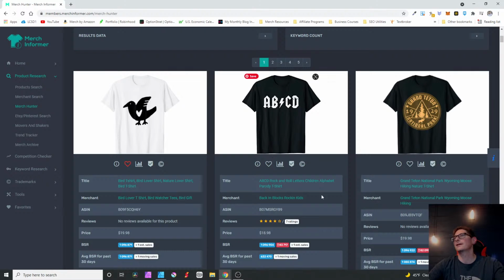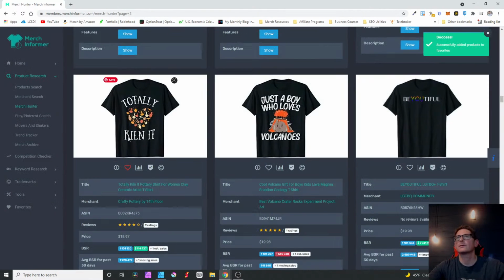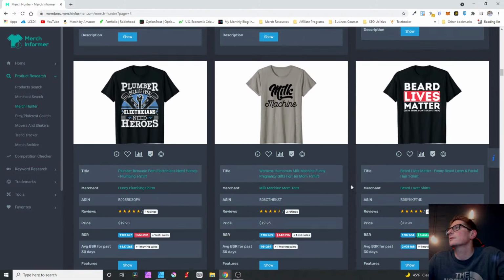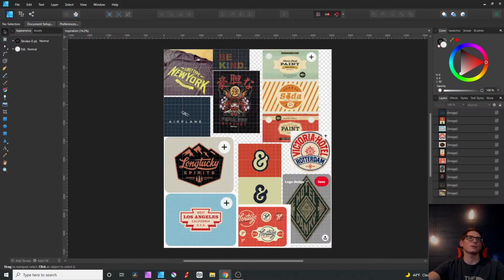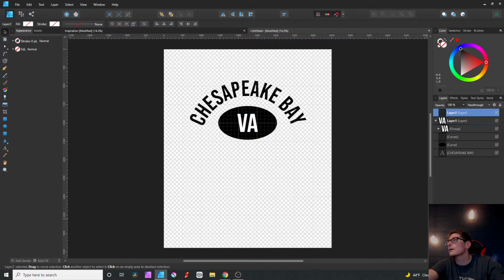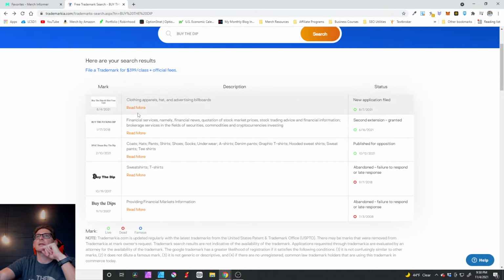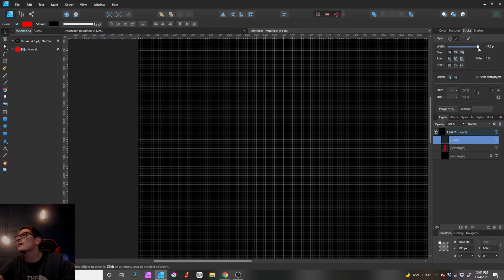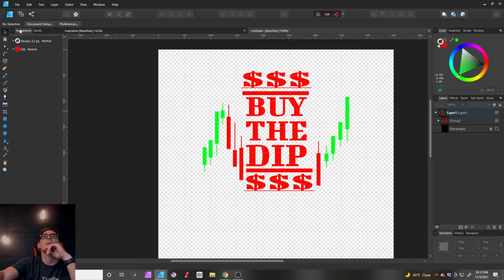Merch by Amazon Design Live - Testing out a design live stream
In tonight's live stream I'll be testing things out and seeing if there's an audience for designing live on stream. I realize the down sides, copy cats, and otherwise unscrupulous people but I feel like the vast majority of people would be happy to hang out and talk POD.

Tools I'll be using:
Affinity Designer/Photo
Merch Informer